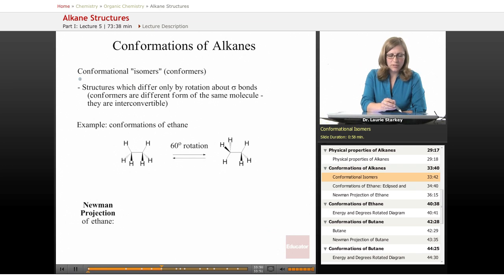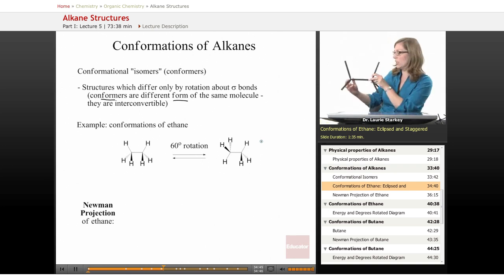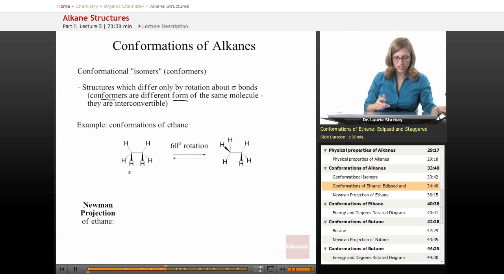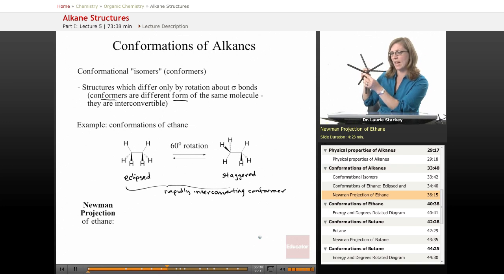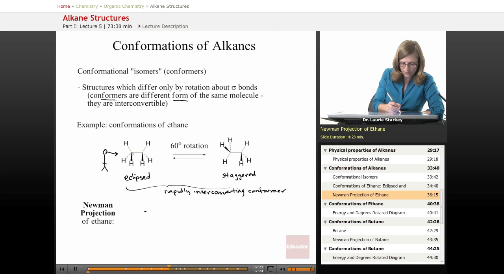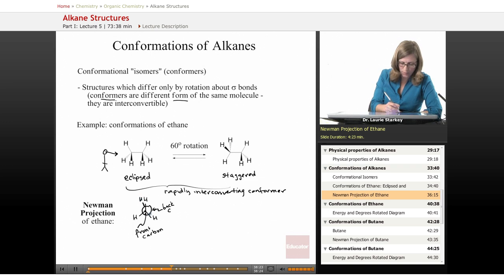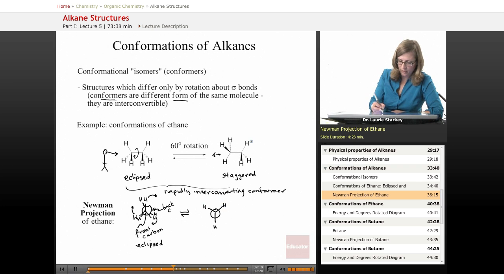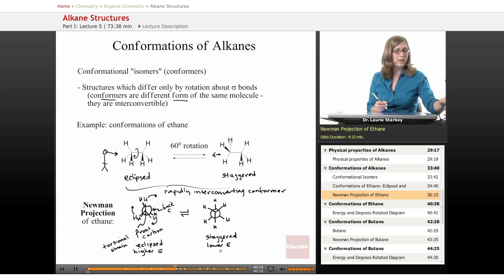Conformations of Alkanes | Organic Chemistry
Full example of conformations of alkanes from Educator.com’s Organic Chemistry class. Want more than just one video example? Our full lesson includes in-depth video explanations of alkane structure with even more worked out examples.

In this video, we’ll discuss the structures and properties of alkanes. This will be useful in organic chemistry when you need to determine the conformational isomers of alkanes.

Like other instructors such as Master Organic Chemistry, Khan Academy, and Leah Fisch? Our Organic Chemistry instructor is pretty awesome too. Dr. Laurie Starkey is also the author of “Introduction to Strategies for Organic Synthesis” (Wiley) and earned her Ph.D. in Chemistry from UCLA. She has been teaching Organic Chemistry at the university level for over 15 years and most recently won the 2013 Provost's Award for Excellence in Teaching, Cal Poly Pomona's highest teaching award.